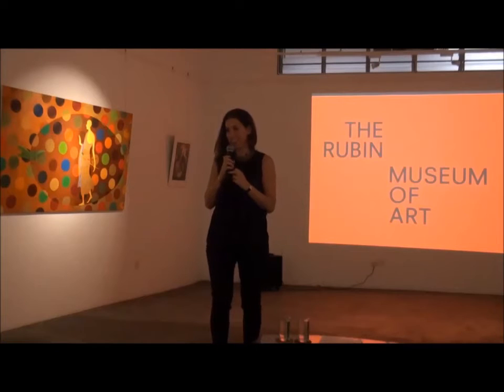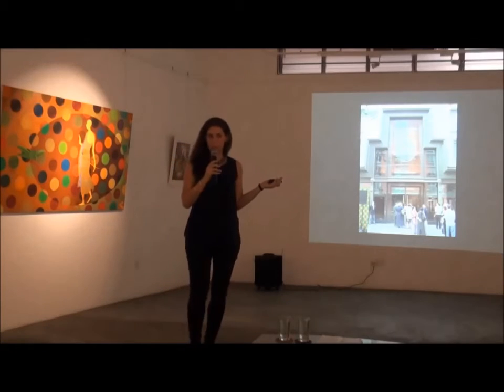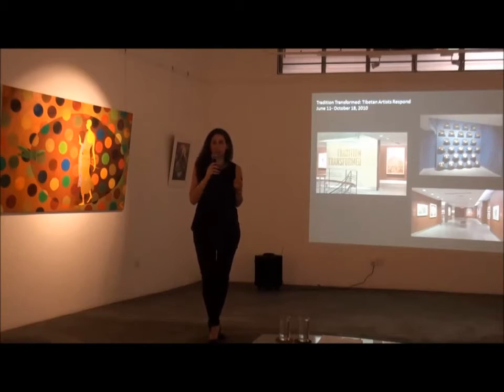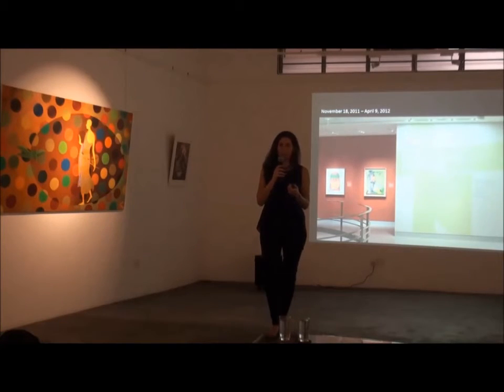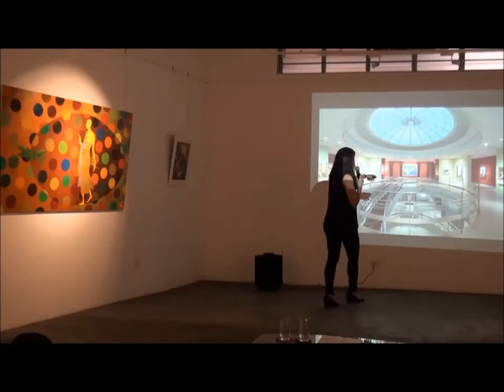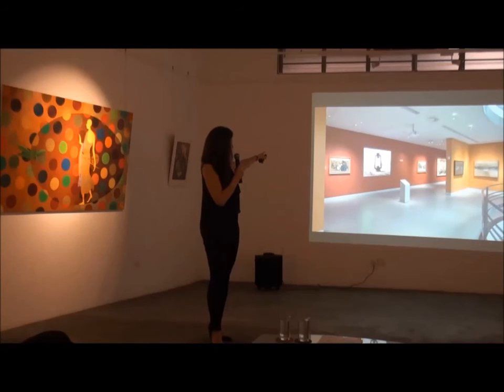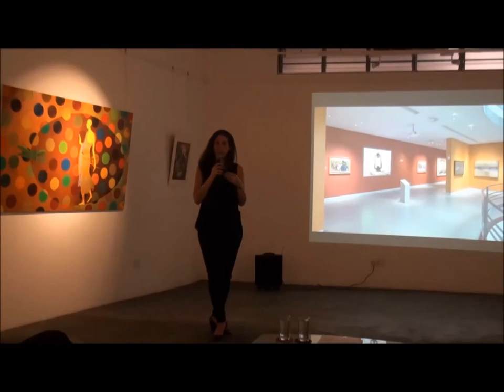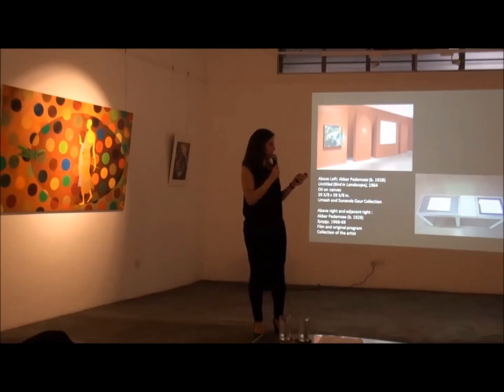Beth Citron — Vision Culture Lectures (Part 1/4)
'Curating Contemporary Asian Art'
Beth Citron is an Assistant Curator at the Rubin Museum of Art, where she has organised numerous programs and exhibitions including, Modernist Art from India, a three-part exhibition series that explored the development of Indian art since the country's independence in 1947.

In this lecture Beth offers insights in the process of curating Modernist Art from India at each of the three stages; the history of 20th century Indian art and upcoming projects at the Rubin Museum.